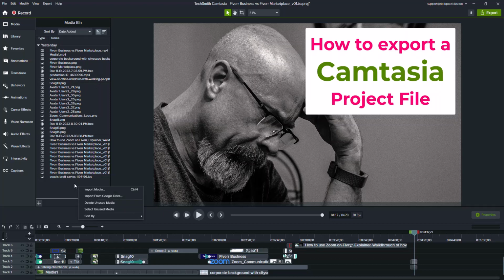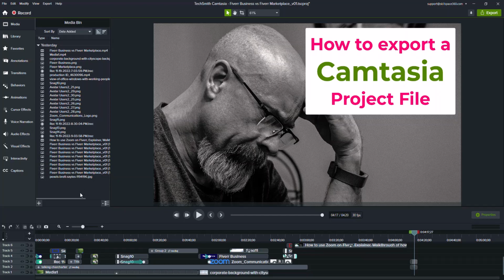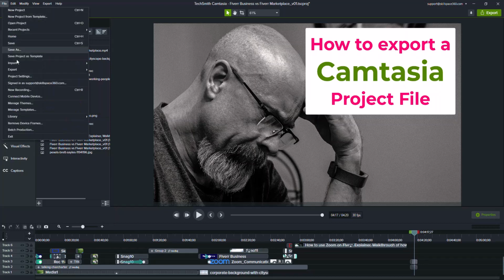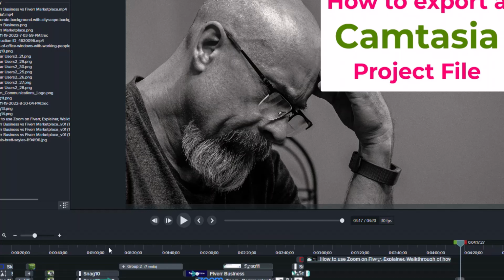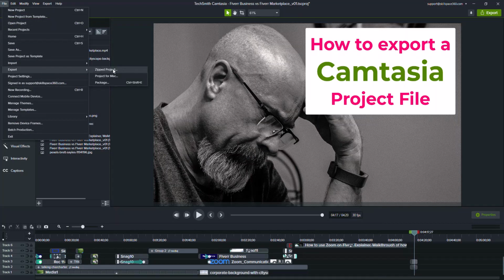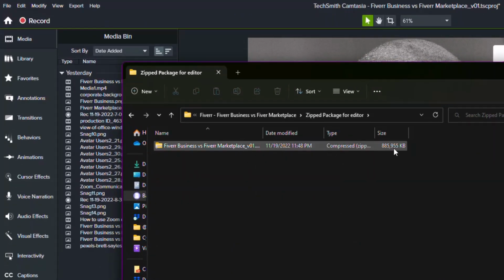Exporting and sharing your Camtasia 2022 Project Files